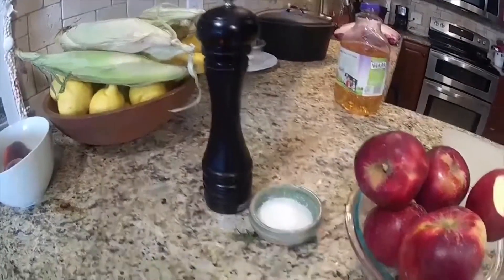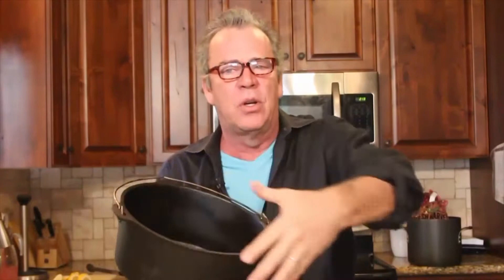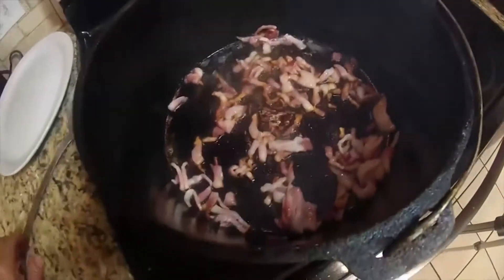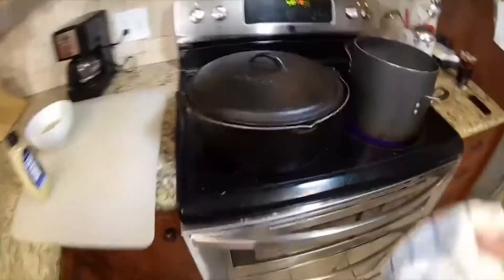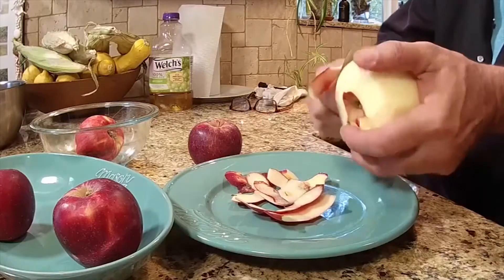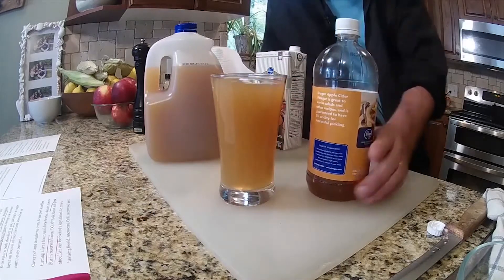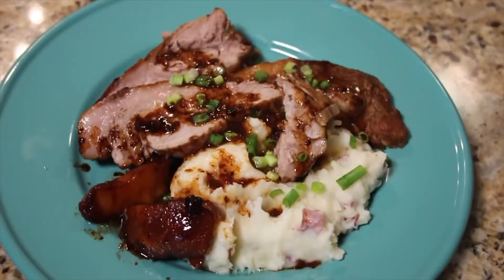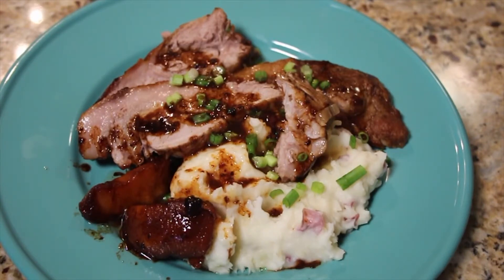You Spent HOW MUCH on a Hostess Gift?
You visit New York City with a friend, staying at his aunt's place. You want to send a hostess gift, of course. Your friend informs you that you will be required to spend $200 on said gift because his family "expects it." Are you kidding? Would you shell out that kind of money? Also! Roast Pork with Apple Chutney in Todd's Test Kitchen.